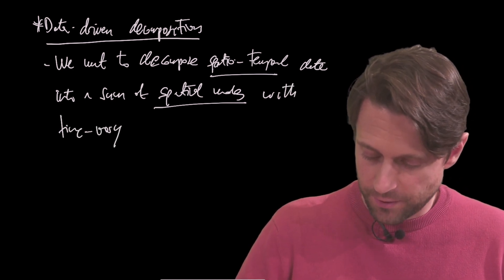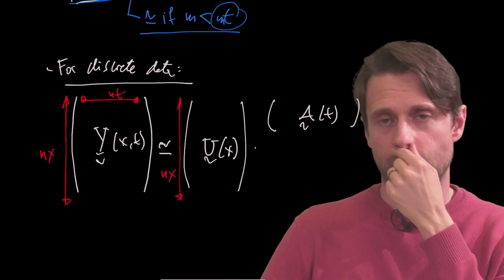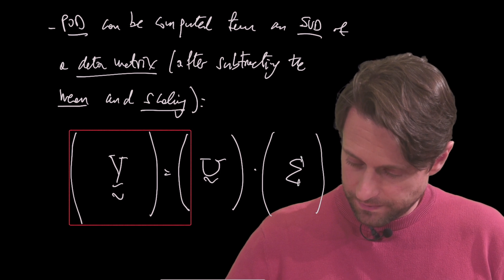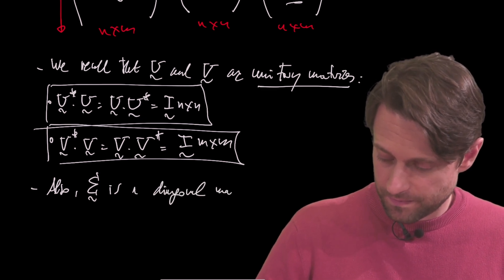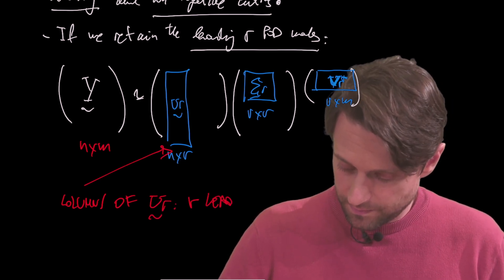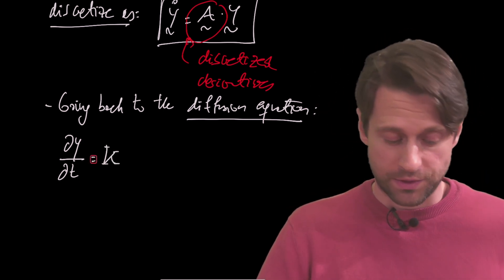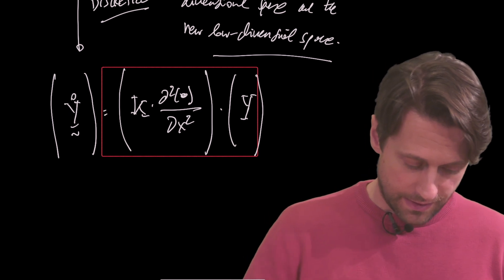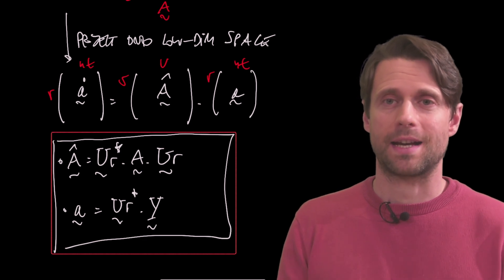Spatio-temporal decompositions for ROMs: applications of machine learning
Following the first video of the series, in today's episode we go through the algebra of spatio-temporal decompositions and how they can help us to build effective reduced-order models (ROMs).

I acknowledge Scott Dawson for his contribution to this material.